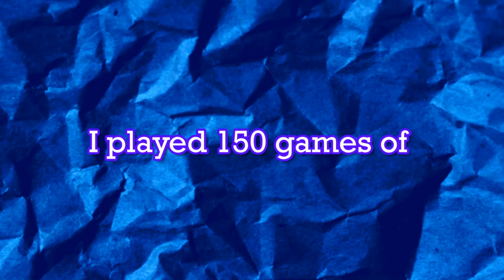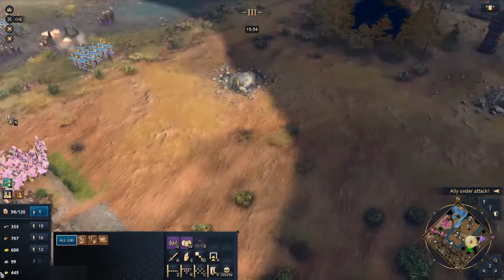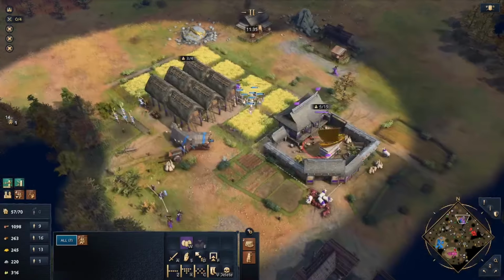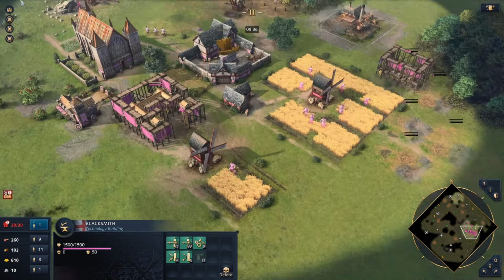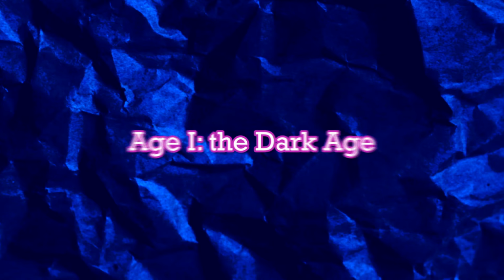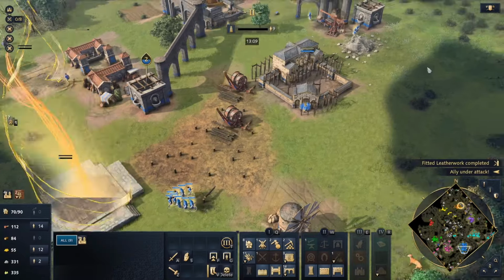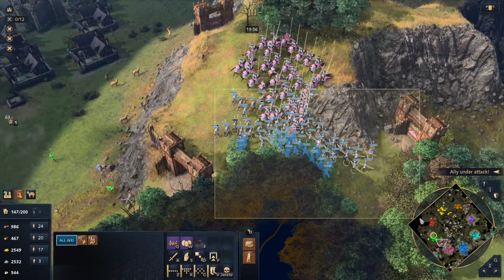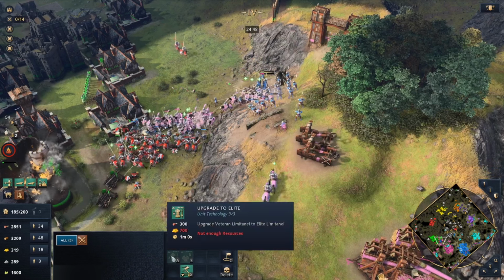I Played 150 Games of Age of Empires 4 (AOE4) as a RTS Novice. This is What I Learned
I played 150 games of AOE4 as a RTS beginner. I have only played the campaign mode of some RTS and not much online, and so I wanted to see what it would be like to try their multiplayer. Was a good time.